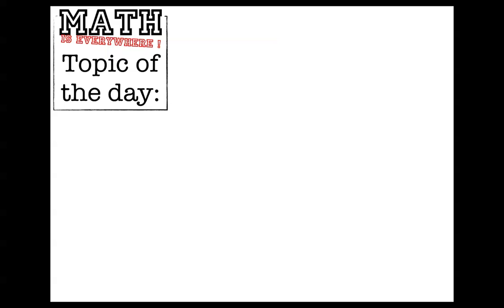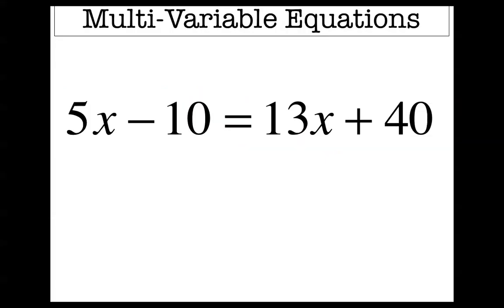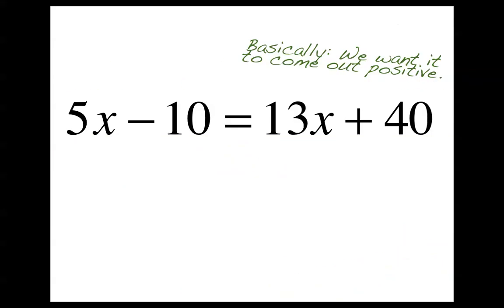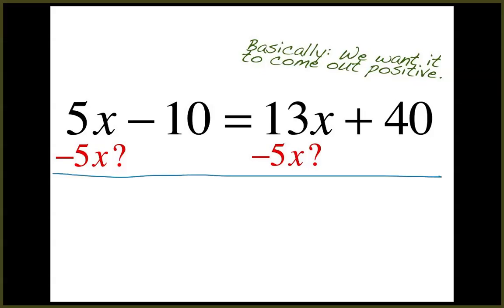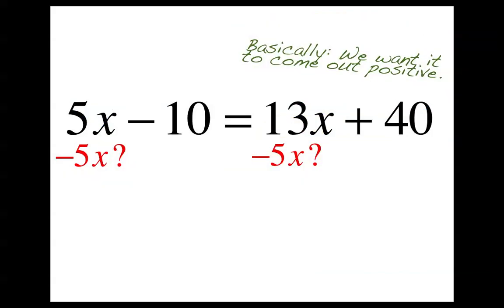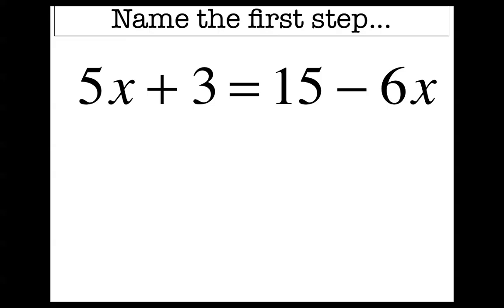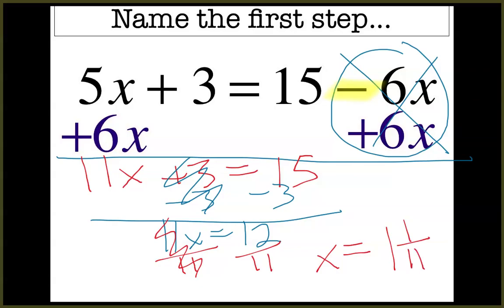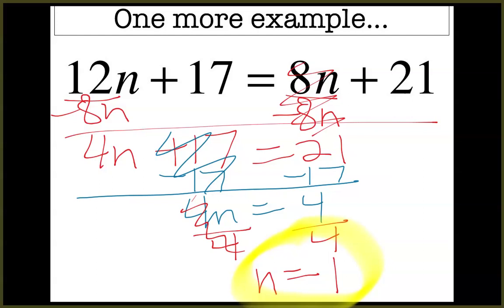Variables on Both Sides!